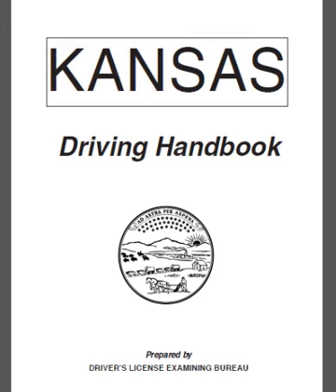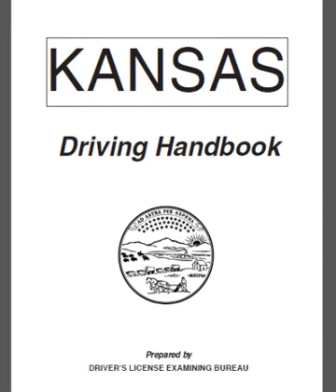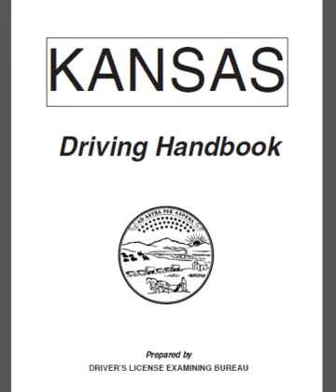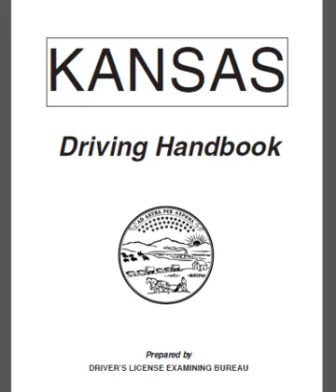Driver's Handbook Rules of the Road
The Kansas Rules Of The Road are virtually the same as the rest of the country. I do not plan to do any more videos of this specific type.